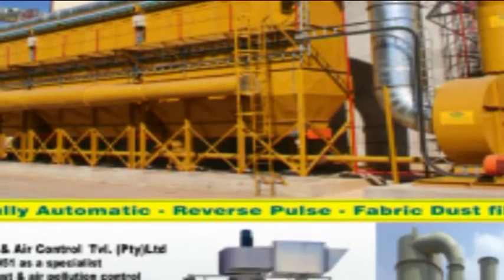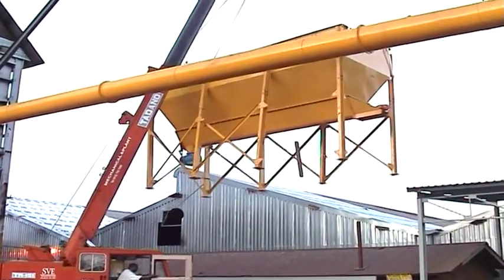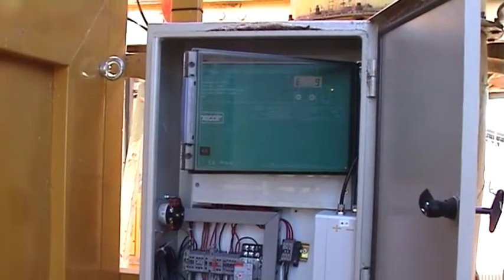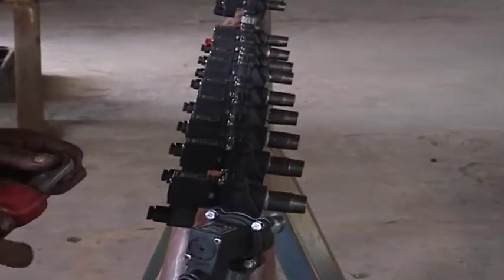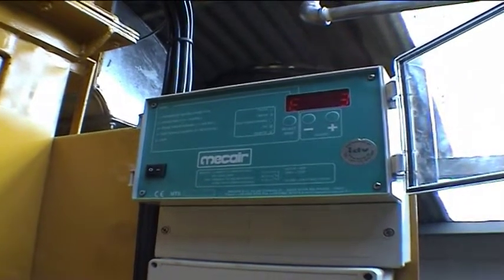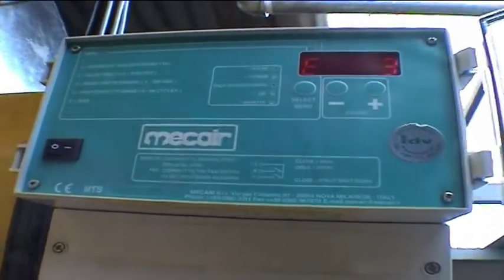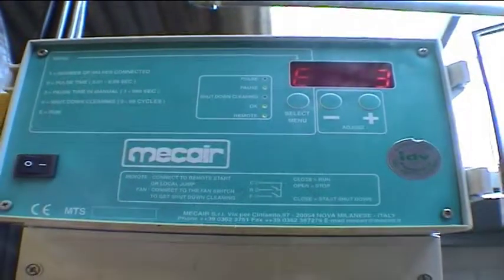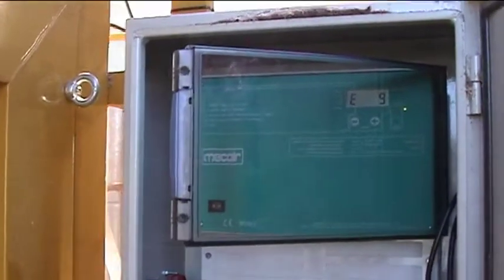SADAC - Dust & Air Pollution Control Systems - Fully Automatic Reverse Pulse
Fully automatic reverse pulse fabric dust filter units - The SADAC range of reverse pulse bag filters have been developed to cater for dust control applications where there are high dust loadings and low emissions required. This is achieved by providing a filter with a fully automatic on line cleaning capability whilst maintaining a low constant pressure drop across the filters.